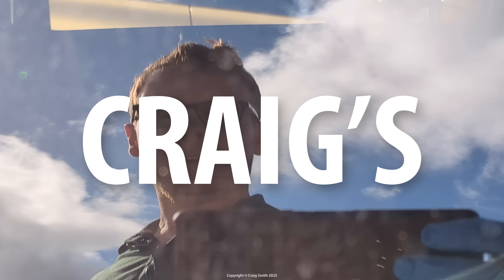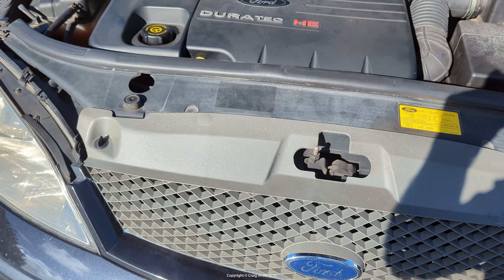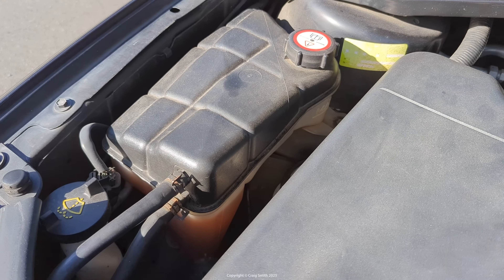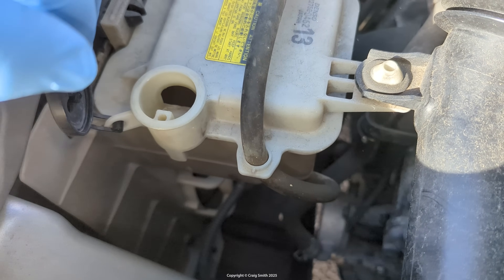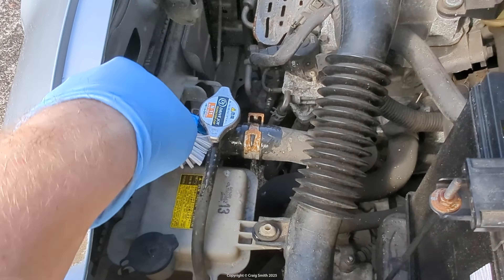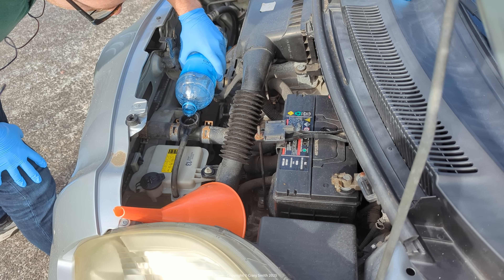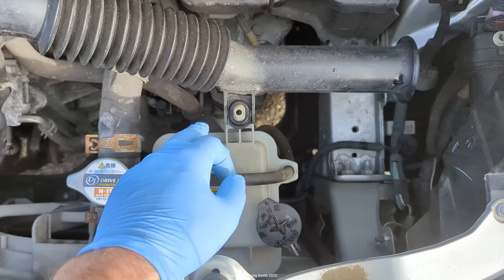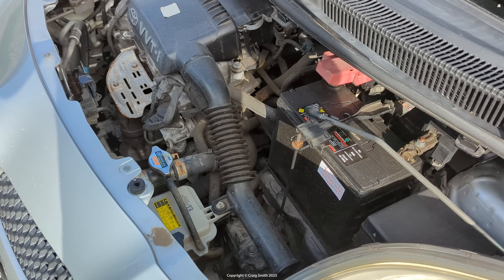Yaris coolant top-up, and the difference between radiator overflow and expansion tanks!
The Toyota Vitz (Yaris) was a bit low on coolant. Here's how to top up your radiator with anti-freeze or water.

Use premix coolant per your vehicle's specifications, or adding a small amount of distilled water is ok.

If the radiator is very low (a lot of air in the system) you might want to run the engine and let it warm up with the radiator cap removed, and slowly add coolant to the radiator. Run until any air bubbling ceases, then top-up, and fill the overflow tank. This isn't strictly necessary as the overflow system will over time push air out to the expansion tank with the cycles as described, but you would have to watch the level for a while.